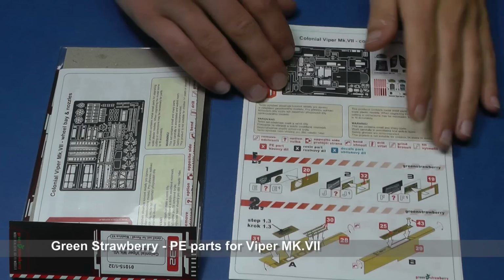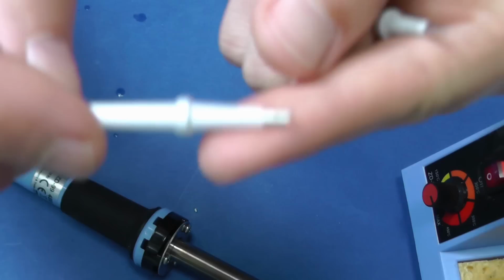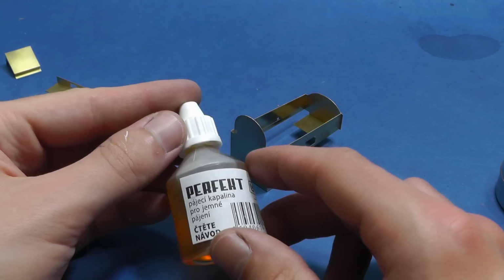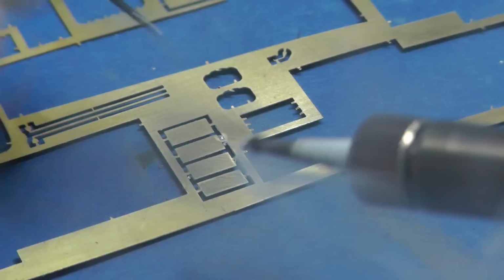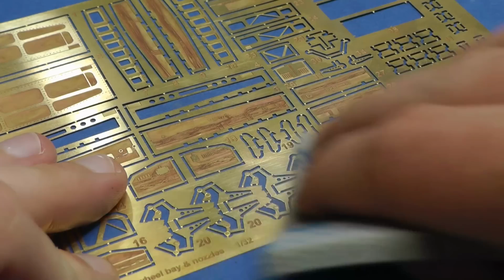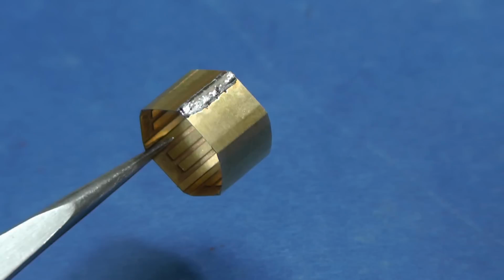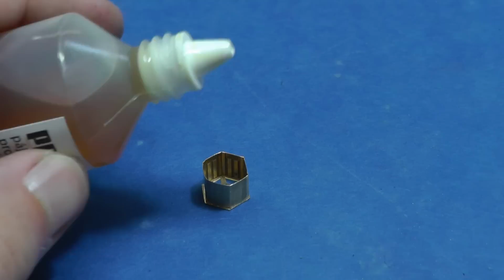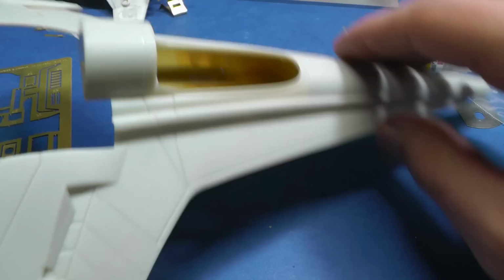Soldering photo-etched parts for beginners - Great Guide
David Damek

Portobello Road - Johannes Bornlöf
Deliverance 1 - Peter Sandberg
Look Back 1 - Andreas Jamsheree